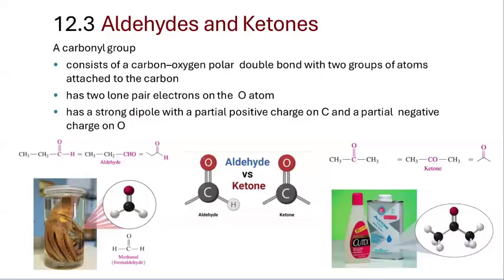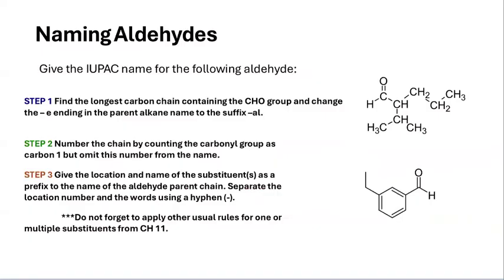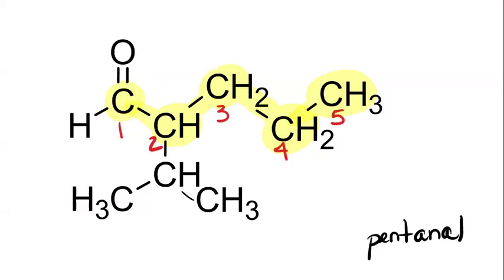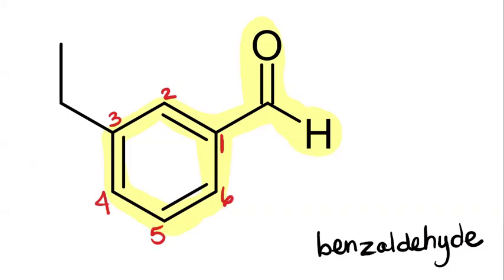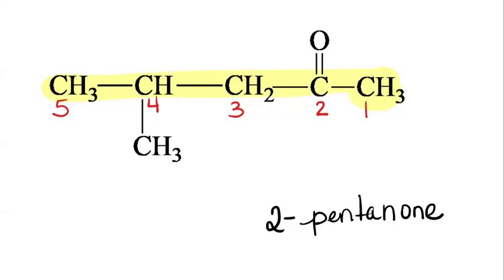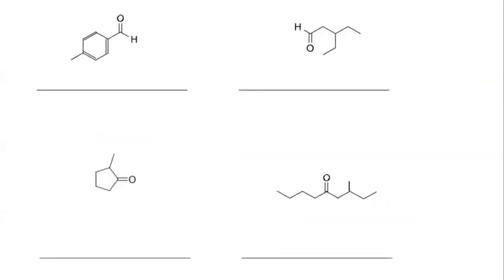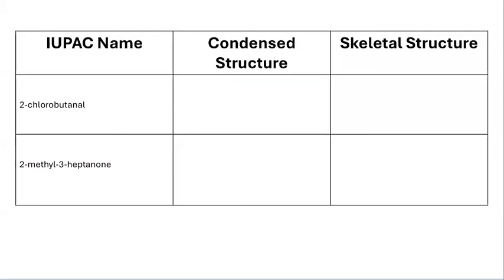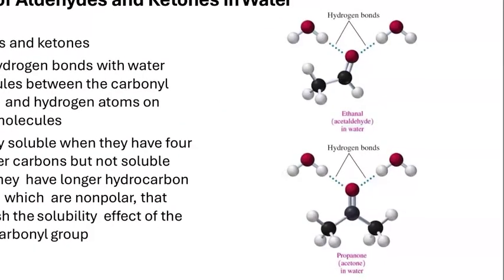CH12 Alcohols thiols ethers aldehydes ketones Part3